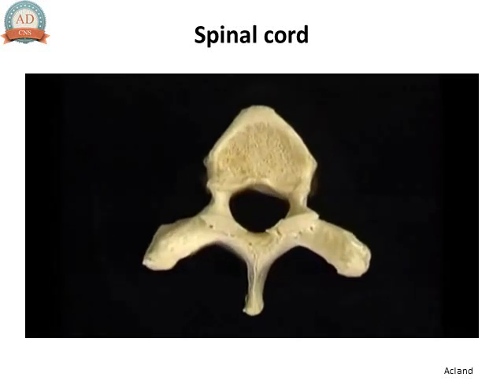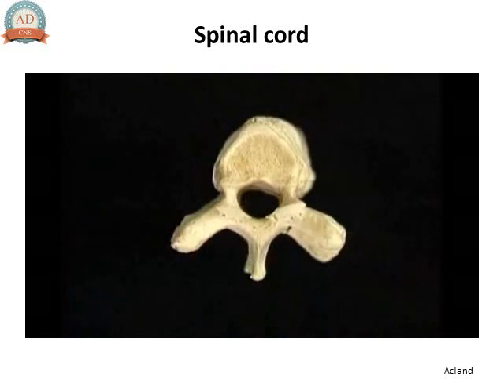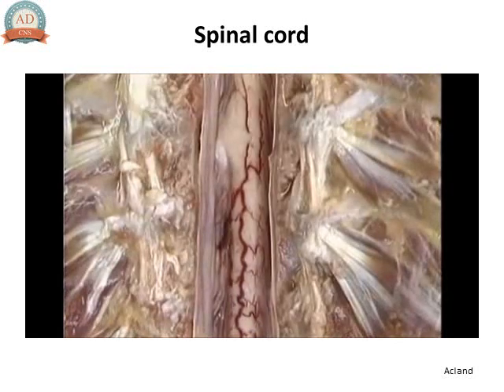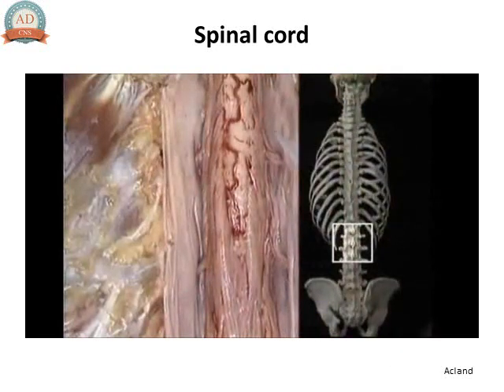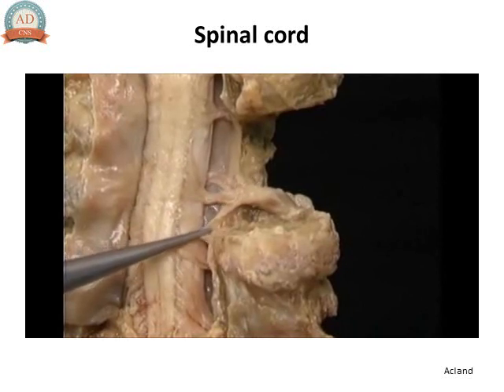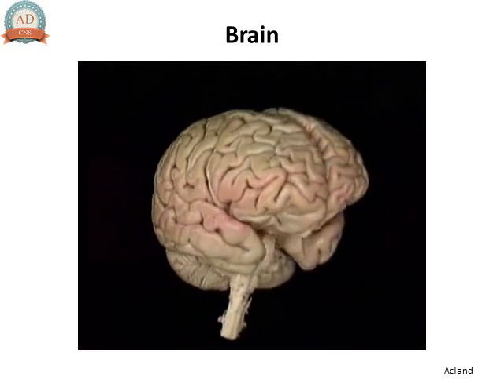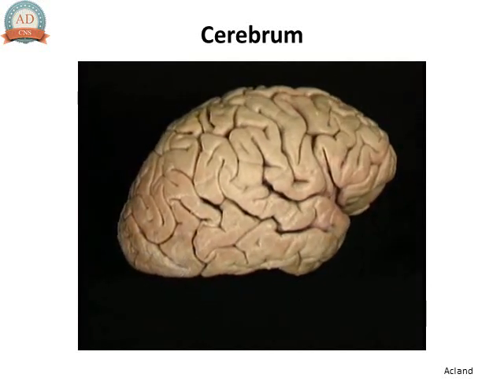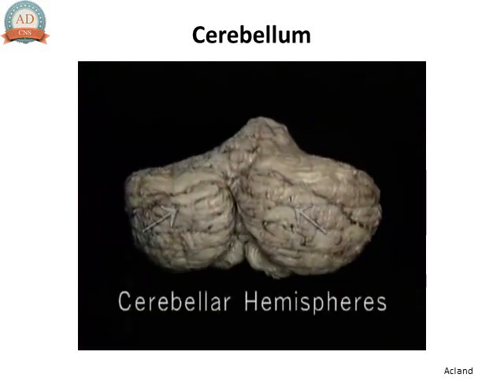Anatomy for CNS